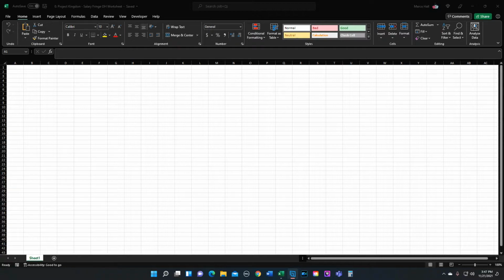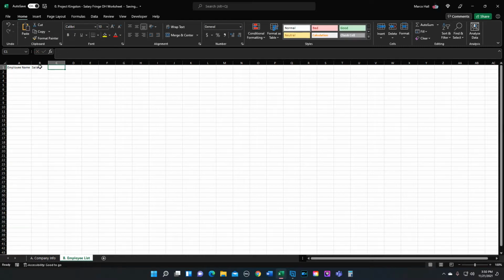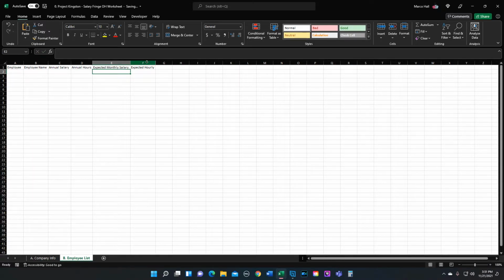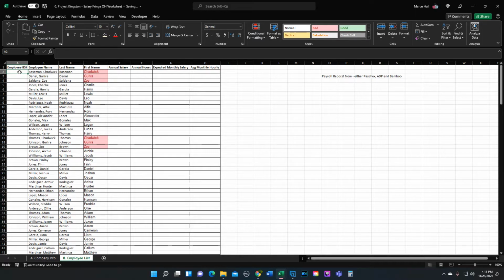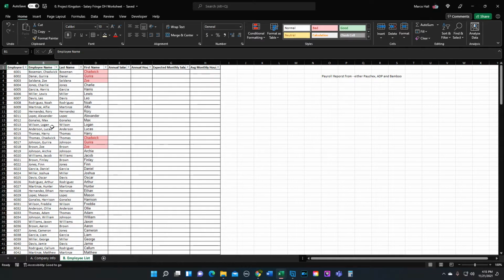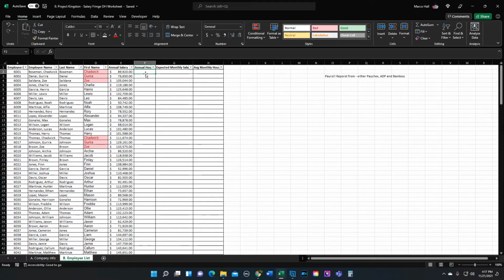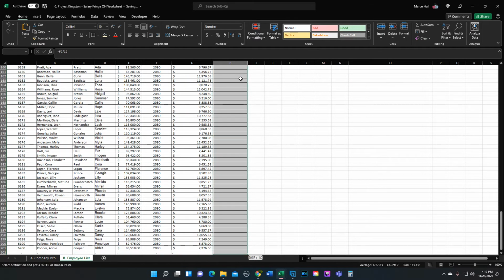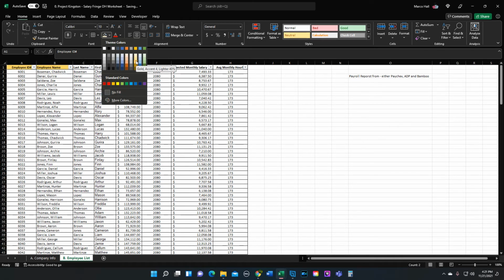Excel Build It From Scratch: Salary Fringe Overhead Worksheet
Excel Build It From Scratch - Project Kingston
Build a fully functional Salary Fringe and Overhead Worksheet